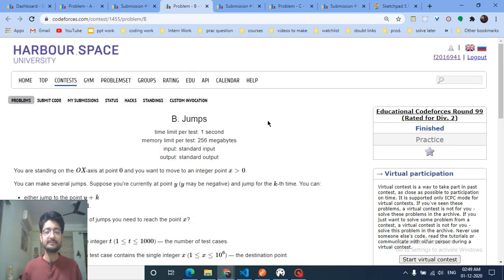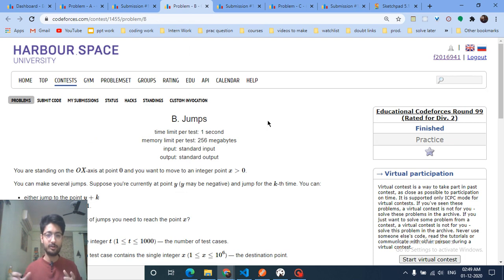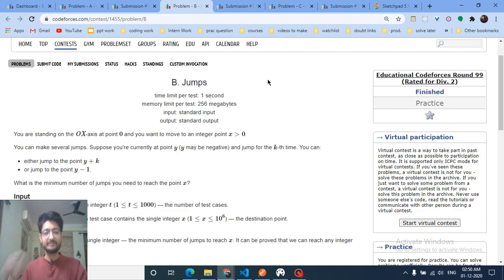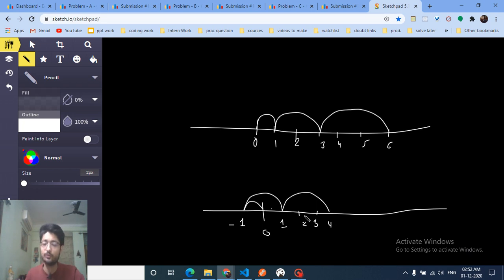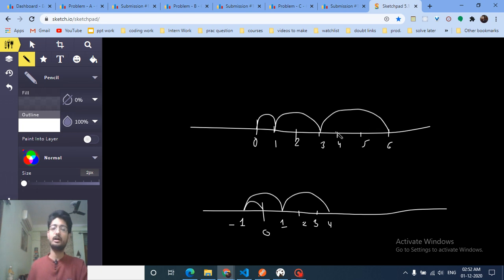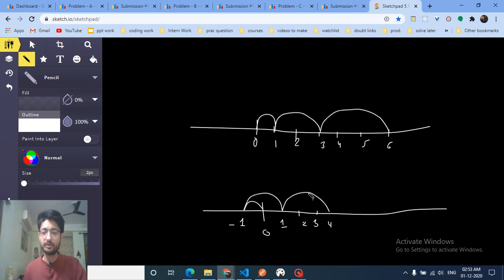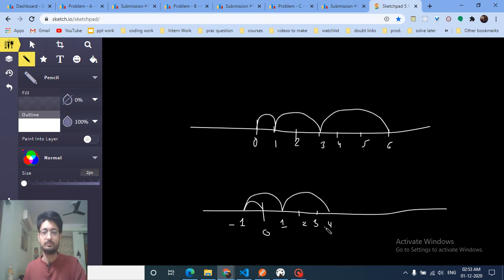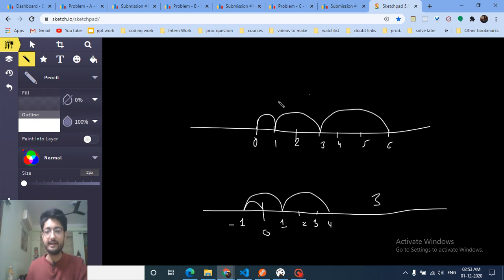B. Jumps | Educational Codeforces Round 99